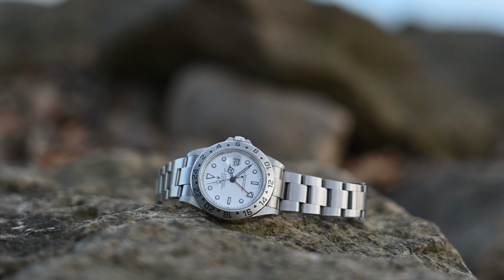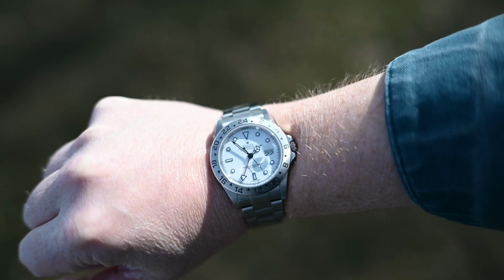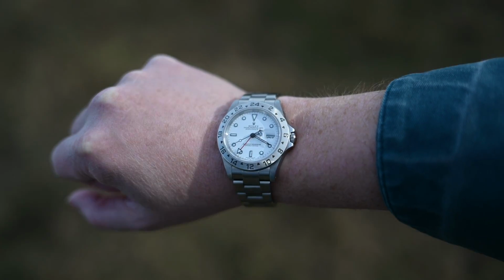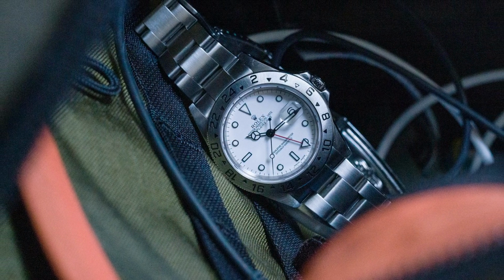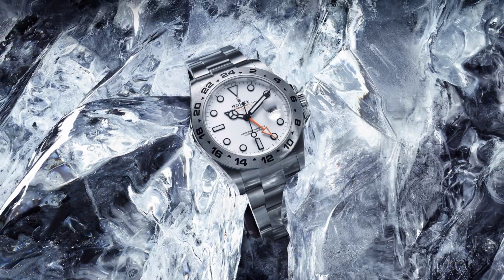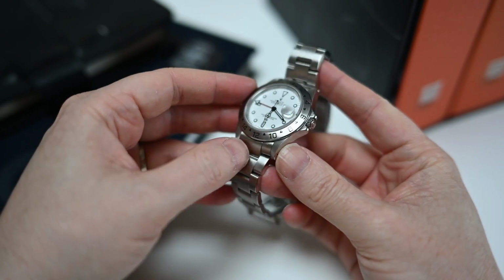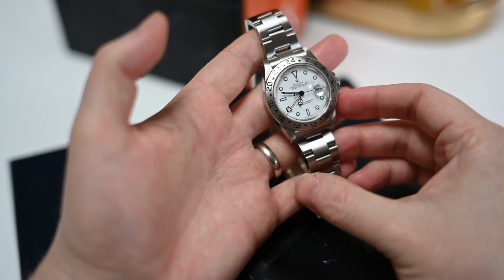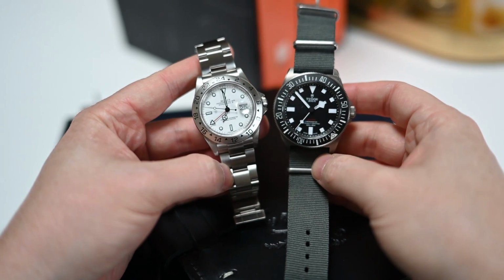The Lasting Appeal of the Rolex Explorer II 16570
There is one reference that seems to unite Rolex enthusiasts, and even many who would not classify themselves as such. Whatever your feelings on the Crown and its status these days, the Explorer II reference 16570 produced from the late ’80s to the early ’00s seems to have a certain undefinable character that makes it a quintessential high point, not just for Rolex, but for tool watches in general.